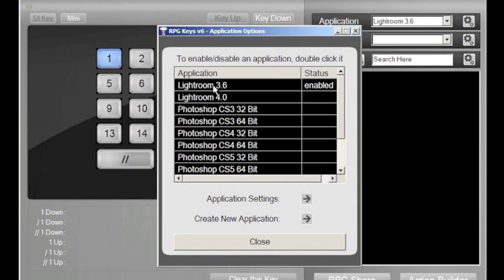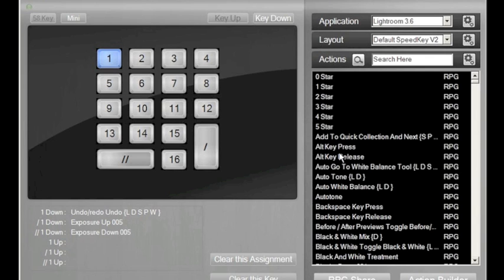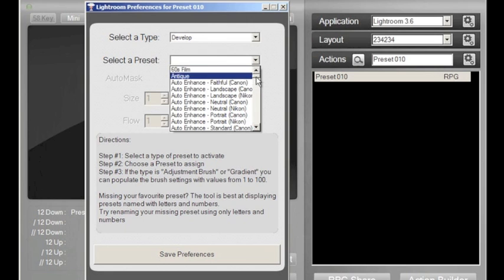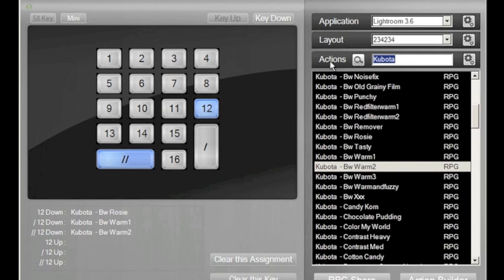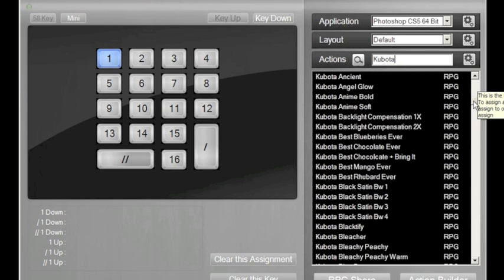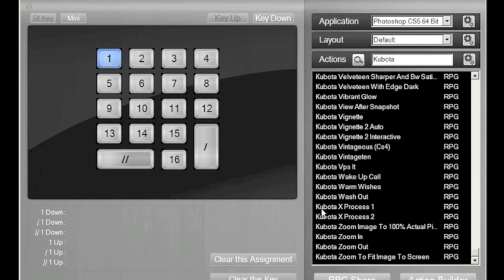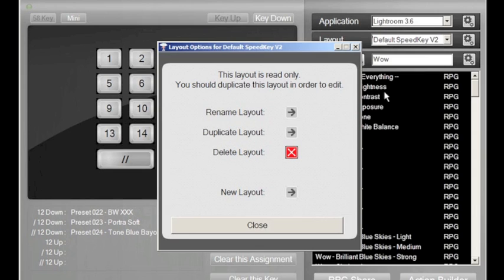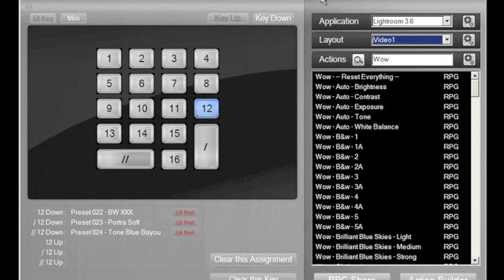V6 Build 51 PC